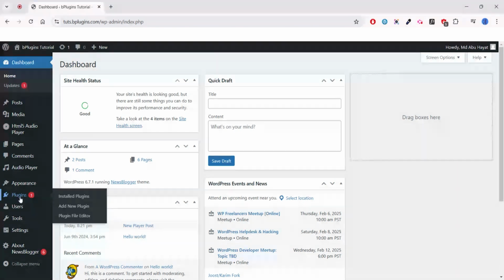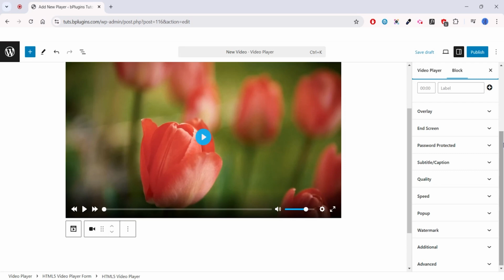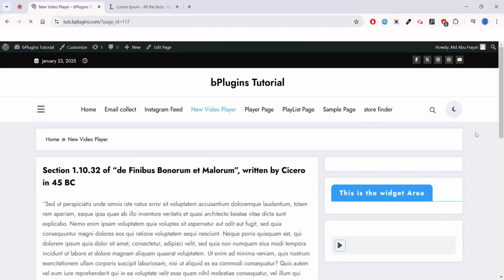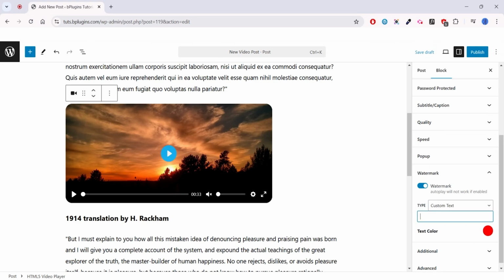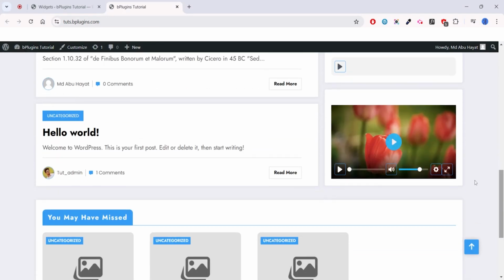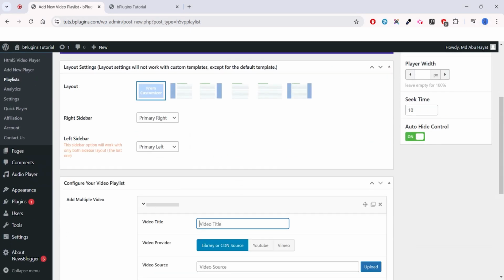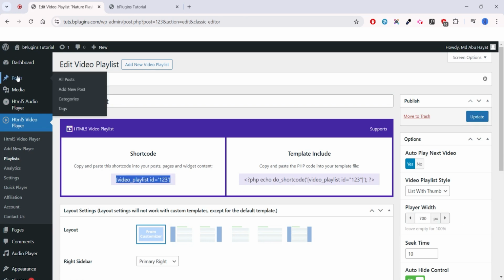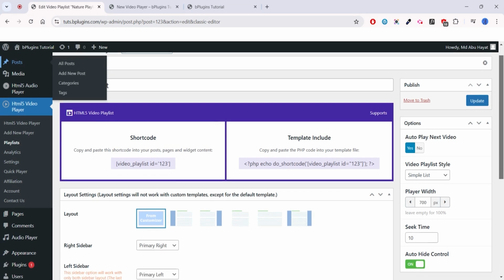HTML5 Video Player Plugin Overview | Best Video Player for WordPress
Looking for the best way to embed videos in WordPress? The HTML5 Video Player plugin by bPlugins makes it easy to add fully customizable video players to your posts and pages.

In this video, we give you a full overview of the plugin and show you every feature it offers — from embedding videos to customizing player controls, colors, thumbnails, and more.